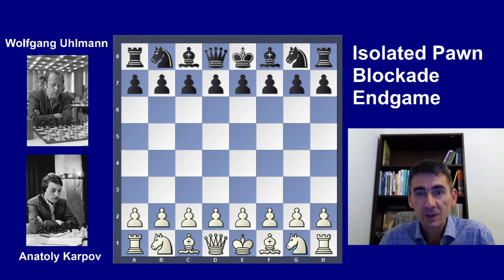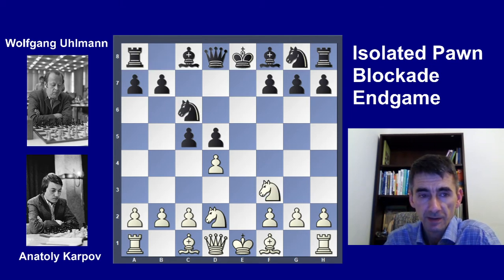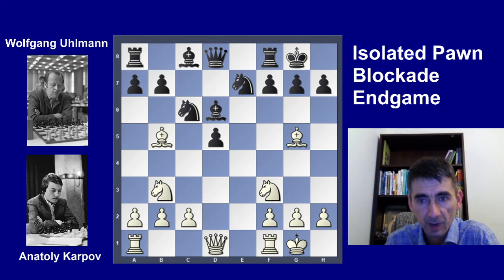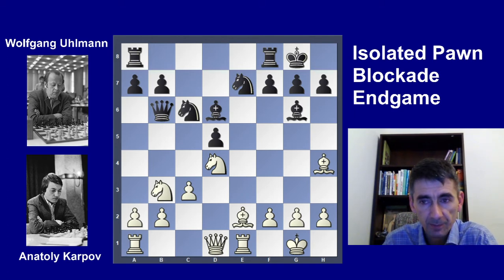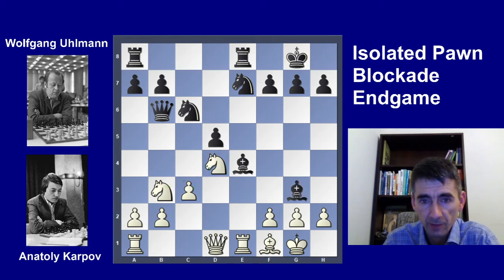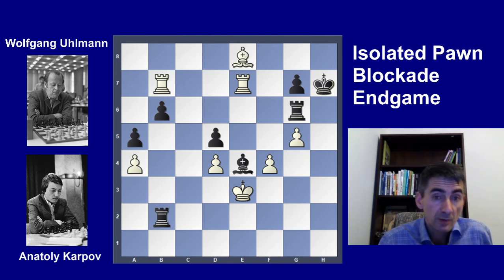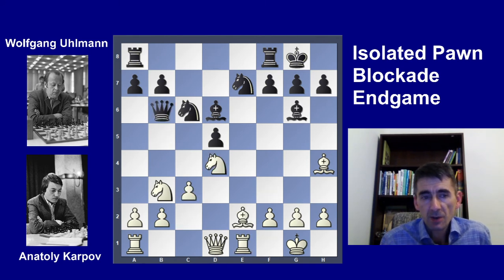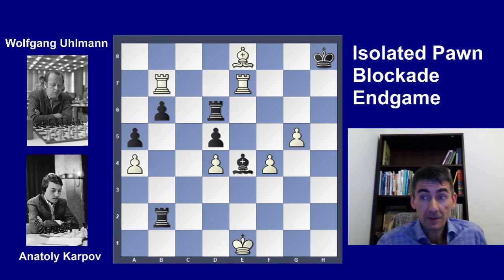Karpov-Uhlmann | Isolated pawn | Blockade and exchanges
The main strategies against an isolated pawn: Block the pawn, exchange pieces and win in the endgame. In the process we need to prevent the counterplay as much as possible.

In the game Karpov-Uhlmann, The World Champion built up a blockade and offered the exchange of the pieces. Uhlmann also made mistakes and allowed unfavorable exchanges.

Karpov won the endgame with a powerful play